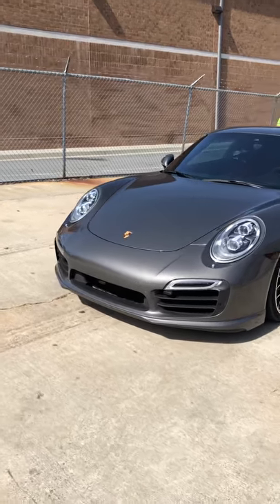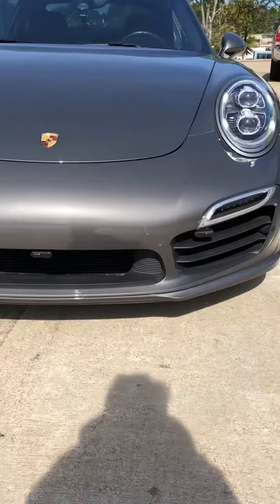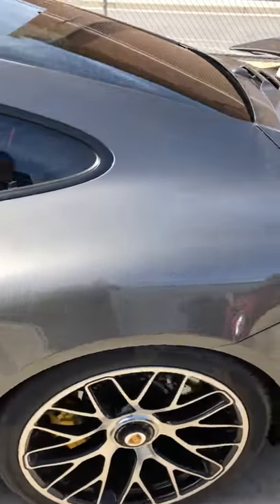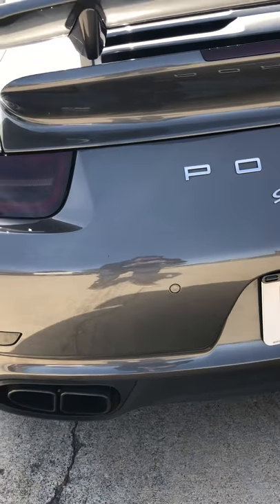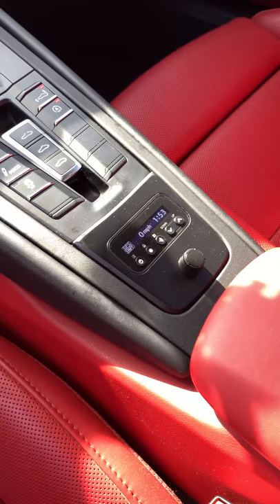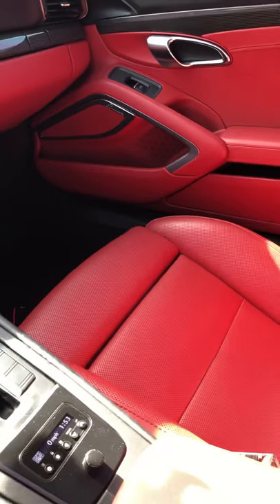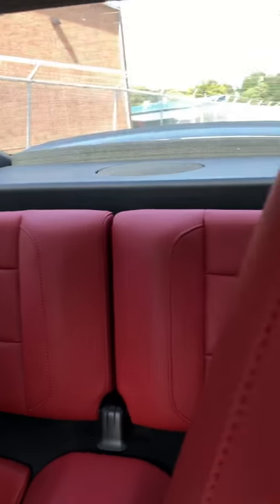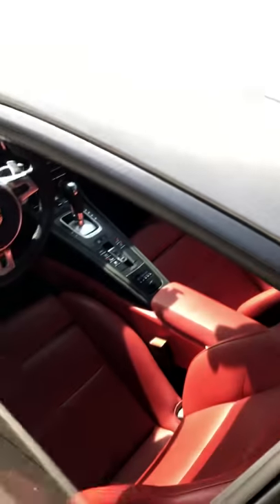911 turbo laser jammers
Full jammers system using Radenso and a full Morel custom sound system